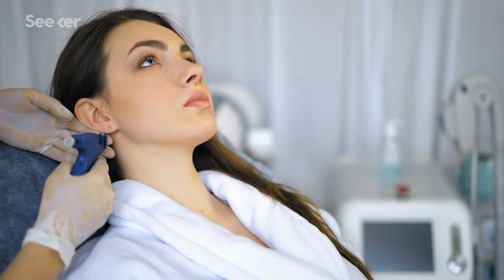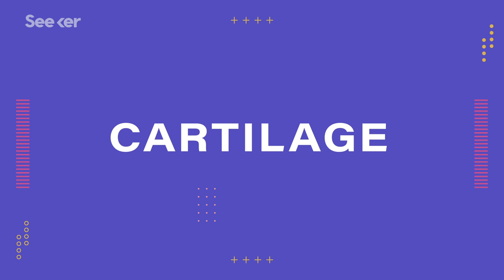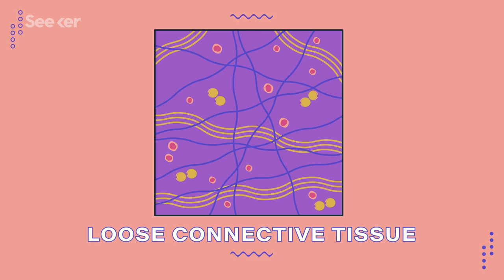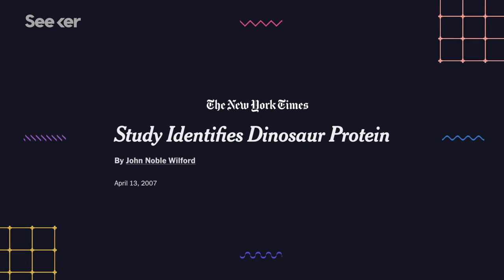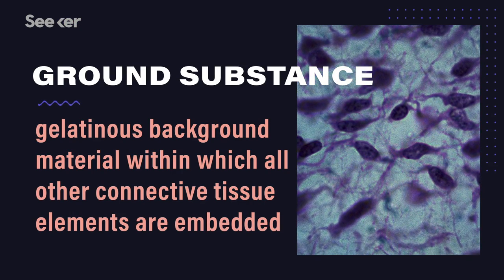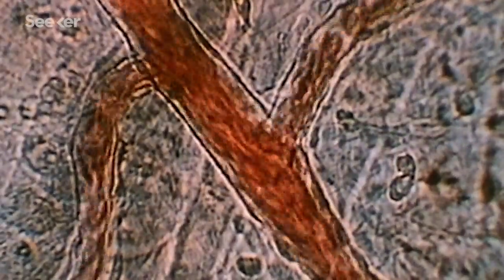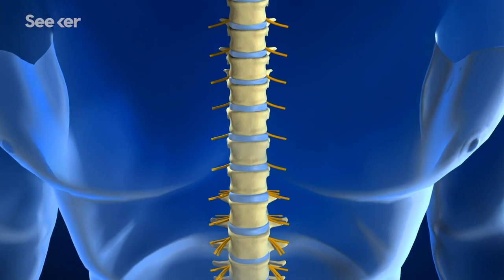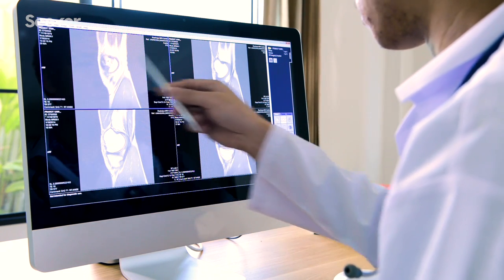How Exactly Is Your Body Held Together?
Connective tissue does a lot more than just keep you in one piece. In this episode, Patrick breaks down the varied role it plays in your body and how one tissue type can encompass so many different types of cells.

Our bodies have four tissue types: nervous, muscle, epithelial, and connective. And while all play an important role in our bodies, in this Human we will be focusing specifically on connective tissue.

While, connective tissue does make sure your body doesn’t, well, fall apart, connective tissue wears many hats in our bodies. Connective tissue is difficult to define because it encompasses lots of different cell types, from cartilage in your nose and ears to the liquid blood in your veins.

Our connective tissue can take form as blood and lymph or as ligaments.

But there are some commonalities across all connective tissue, and that’s what Patrick is going to break down in this episode of Human.

Connective Tissue Supports and Protects
“Connective tissues perform many functions in the body, but most importantly, they support and connect other tissues; from the connective tissue sheath that surrounds muscle cells, to the tendons that attach muscles to bones, and to the skeleton that supports the positions of the body.”

Tissue Engineering to Improve the Most Common Orthopaedic Surgery
“Torn menisci are so common and so severe that the surgery required to repair the injury is the most common orthopedic procedure, and cases are on the rise. However, meniscus surgery may not be fully effective, since it involves removing only the torn part of a meniscus, leaving behind less of it to bear the same load of body weight as before. Researchers at Penn are working to uncover ways to encourage the cells in and around the meniscus to repair themselves, hopefully leading to less invasive procedures.”

What are ligaments?
“Our bones, muscles and joints work together in a coordinated way to move our body and give it stability. Tendons and ligaments play an important role here, too: Tendons connect muscles to bones, allowing us to move, and ligaments help to hold things in place.”